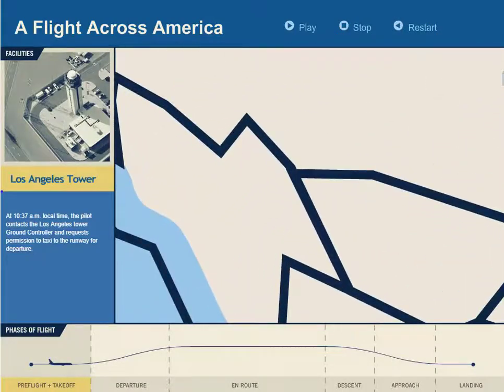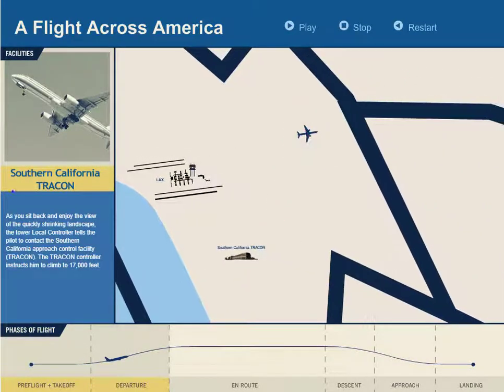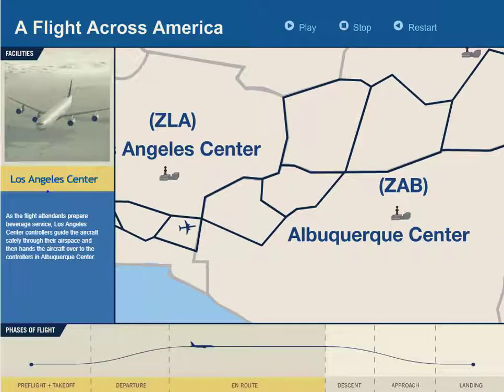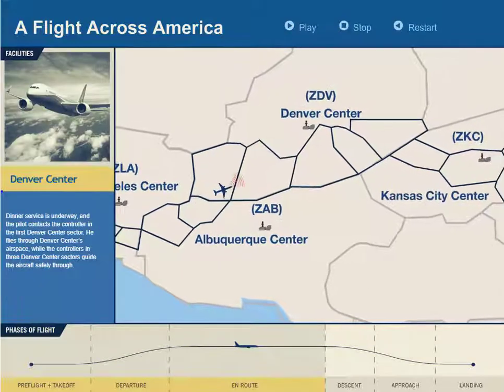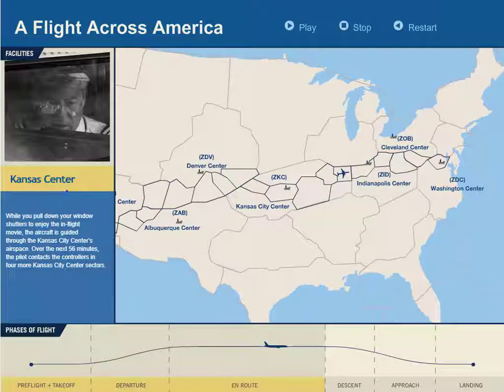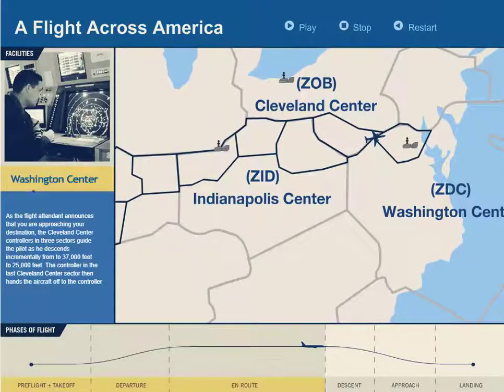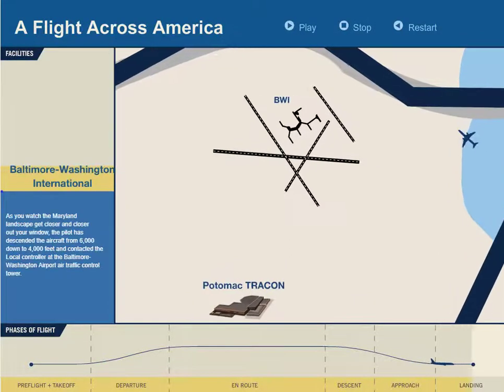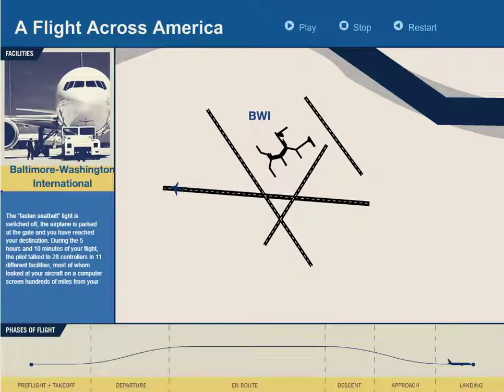FAA A Flight Across America Air Traffic Control ATC Overview Following Transcontinental Flight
This video is a screen capture with narration of a Flash animation currently found on the Federal Aviation Administration (FAA)'s With the impending retirement of Flash from many browsers, I thought it was important to capture this helpful animation so you can follow the path a typical flight goes through as it is handed from air traffic controller to controller during a flight across the United States.